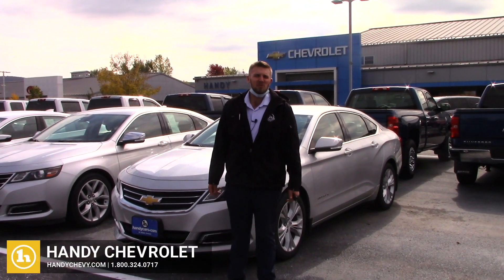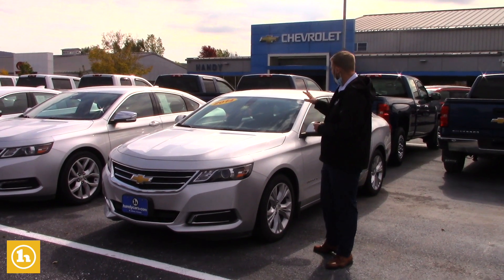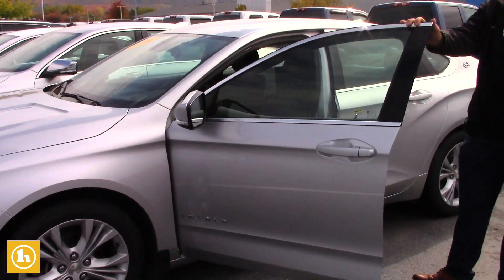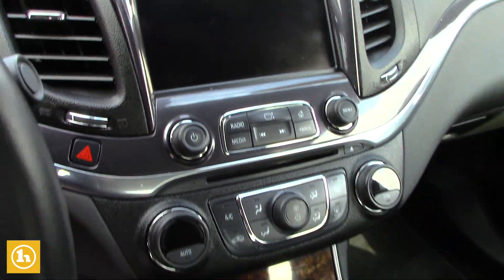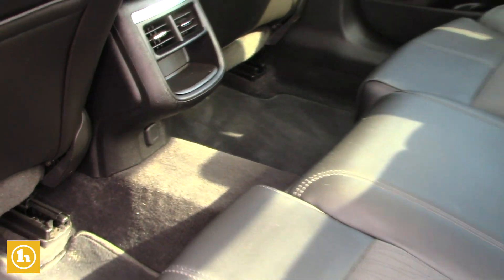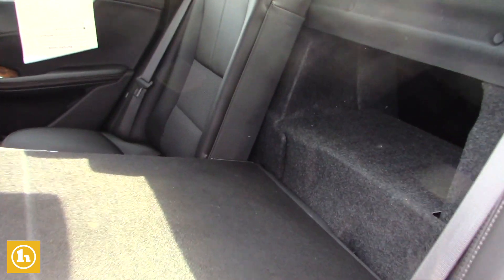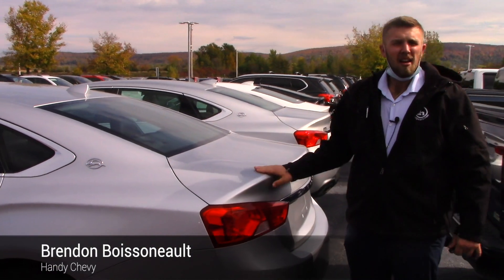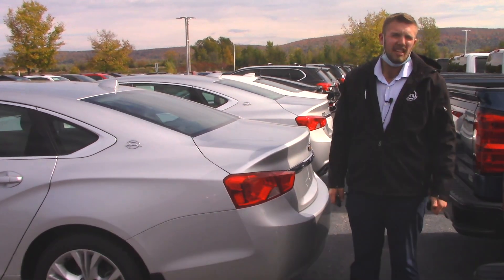Chevrolet Impala for - from Brendon B.